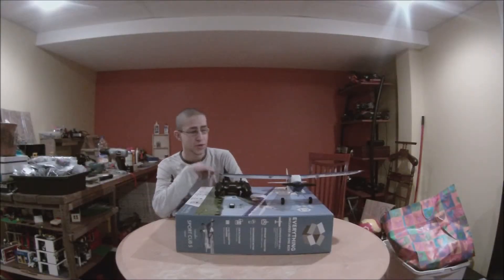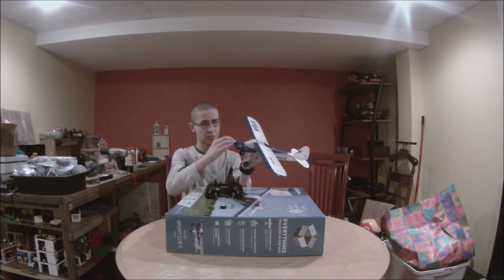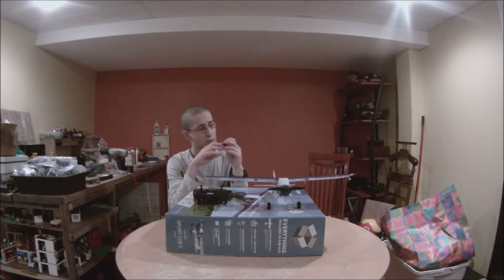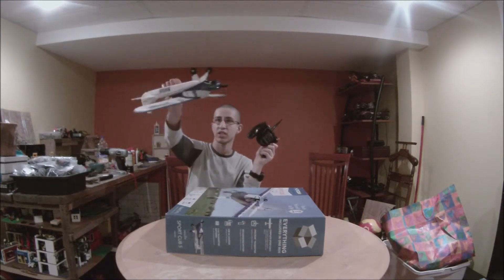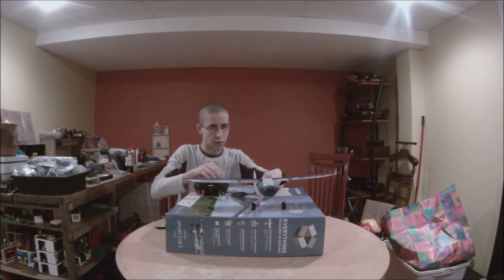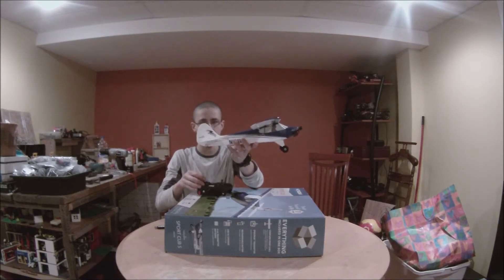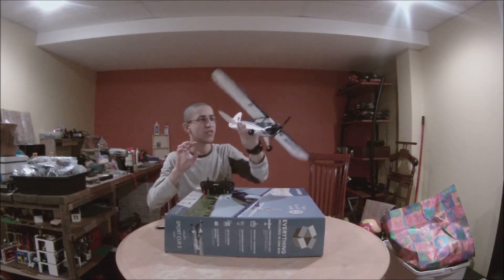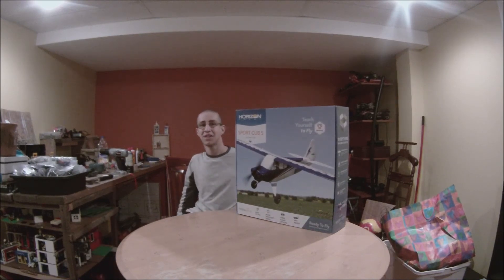Sport Cub S Review By YFariStudios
Do you want to know what is the best beginners plane there is? Do you want to know why the Sport Cub S is one of the best beginner planes and one of the funnest planes for experts? Watch this video now to find out quickly!